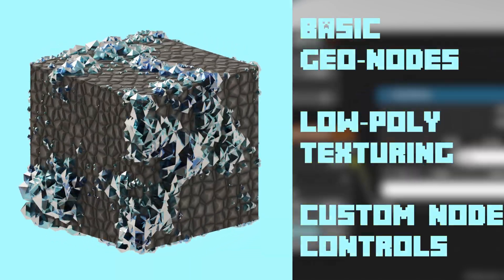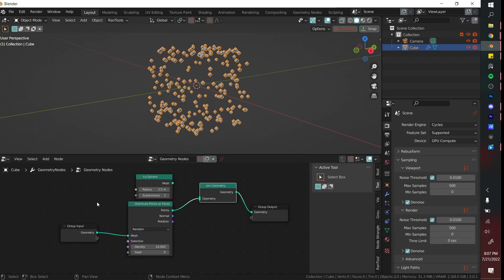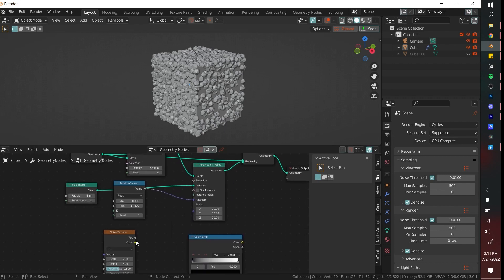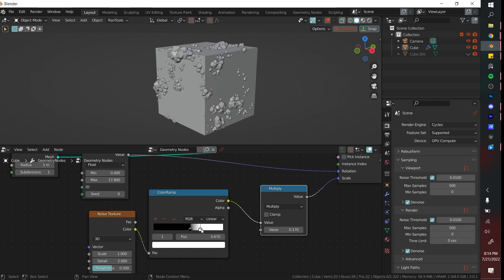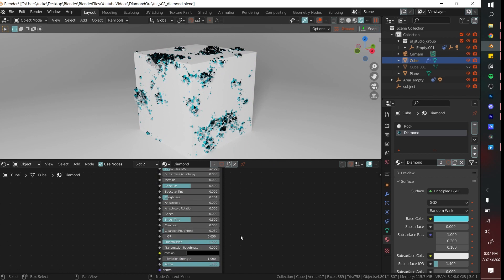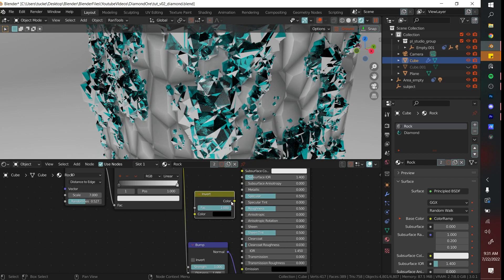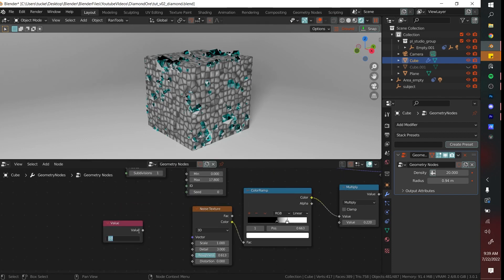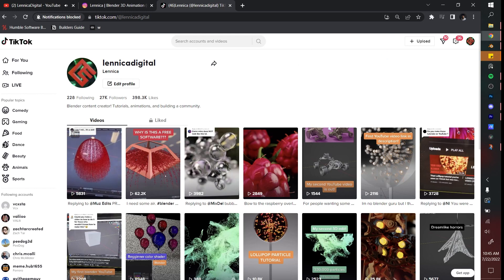Tutorial: Blender Diamond Ore generator with Geometry Nodes (EASY)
One of my highest quality tutorials. Let me know if there is anything I missed or you want to learn. I am still getting a hang of the video creation workflow, so if the video isn't as fast as you want it to be, 1.5x speed is always available :)